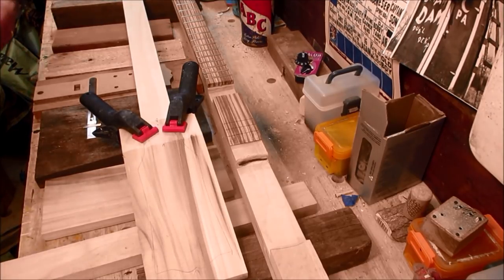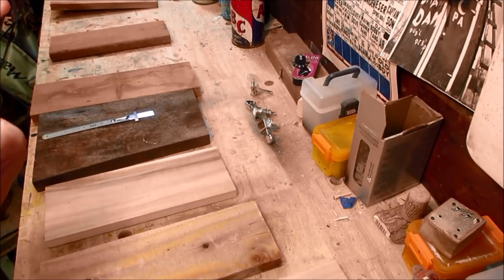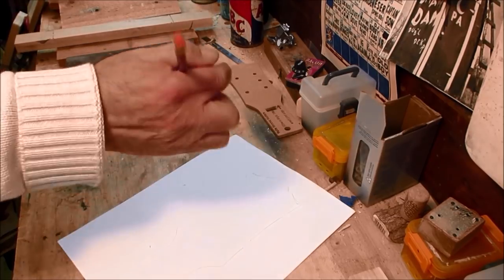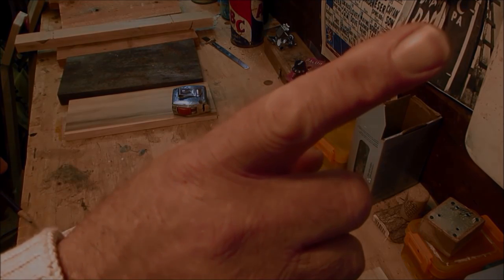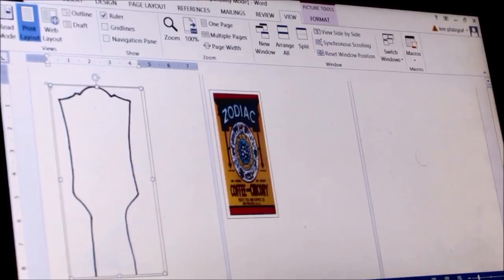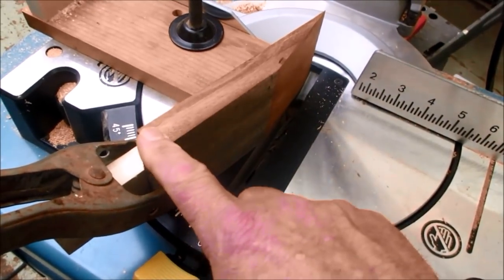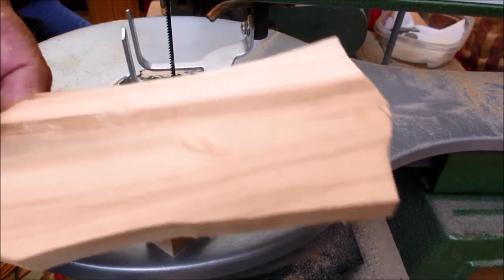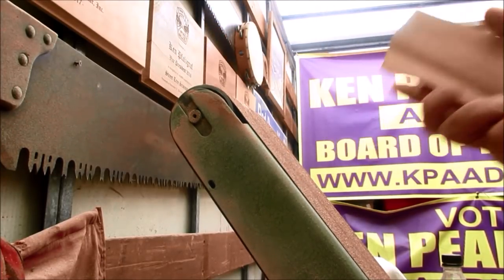Headstocks 101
Is it time to widen that piece of wood that holds your tuners?  It's easier than you think.